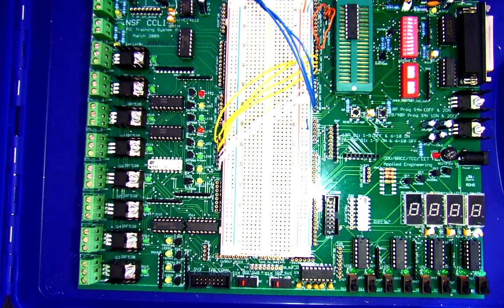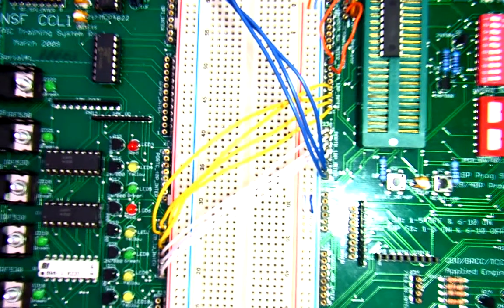Lab4 Short Video